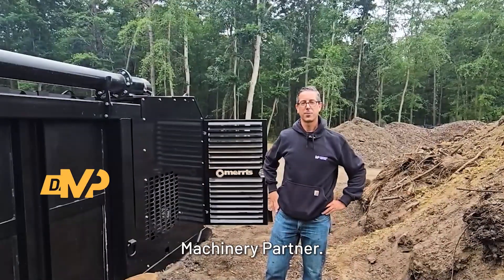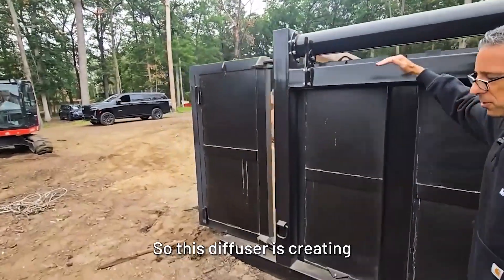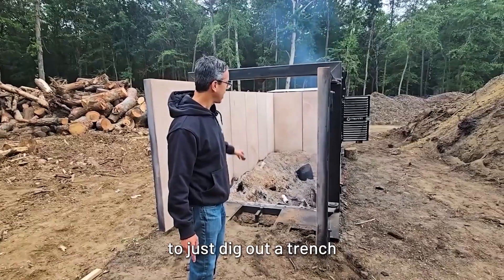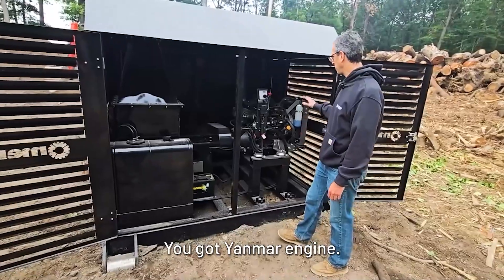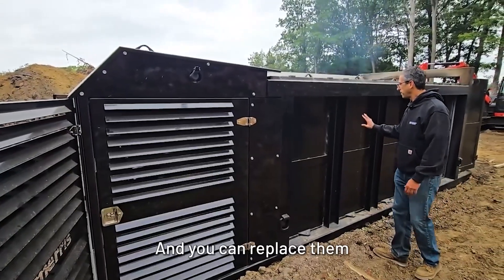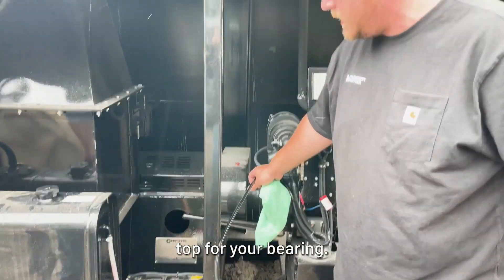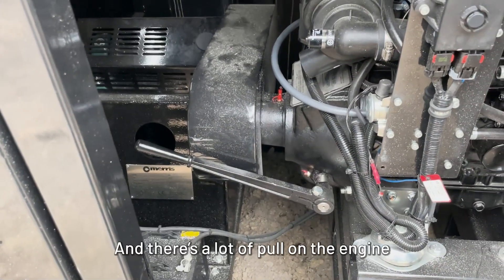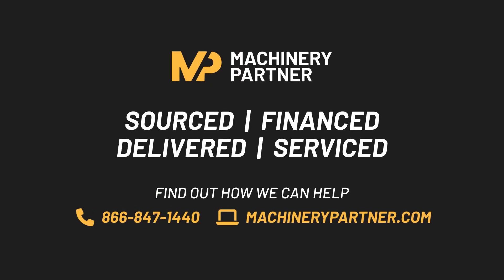Merris Air Curtain Incinerator Walkthrough — 7-Minute Feature Tour & Specs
Take a front-row tour of the Merris air curtain incinerator and see exactly how it turns bulky brush, pallets, and timber waste into a few shovels of ash—right on site and well within EPA opacity limits.

Inside this walkthrough you’ll see

Rigid steel firebox & integrated blower — built for daily land-clearing abuse

Set-up in minutes — tow in, lower the ramp, fire up the diesel engine, and burn

Throughput & fuel use — 4–7 tons of green waste per hour with minimal diesel

Control panel & safety features — simple start/stop, airflow adjustment, emergency shut-off

Maintenance pointers — daily checks, blower filter swap, and ash removal

Transport essentials — DOT-compliant lights, pintle hitch, and single-operator loading

Why crews choose air curtain incinerators
10× faster than open burning — high-velocity air curtain traps smoke and particulates for a clean, compliant burn

Low operating cost — one operator, minimal fuel, ~1 % ash left (ideal for biochar)

No costly dump runs — eliminate hauling fees and tight landfill schedules